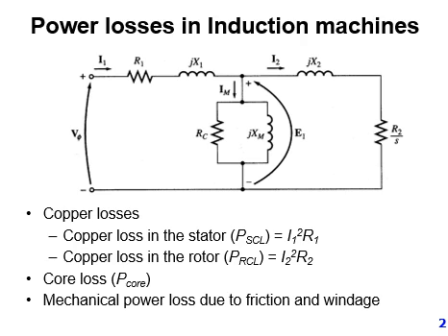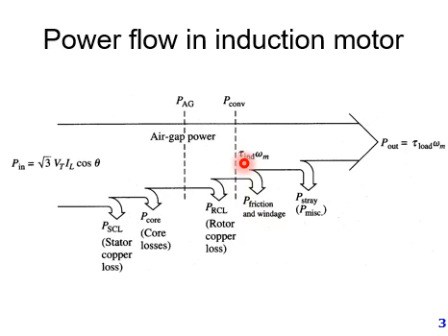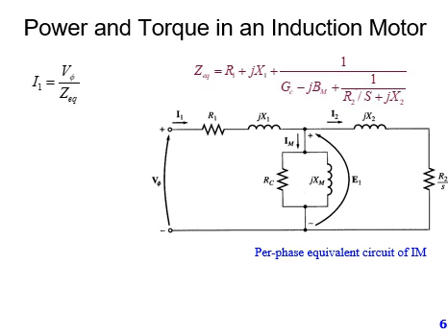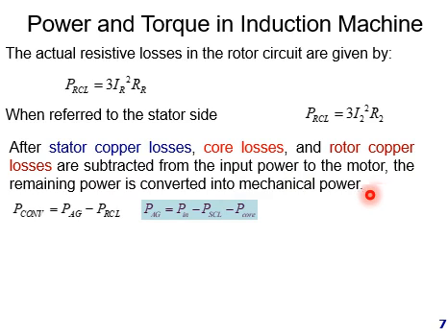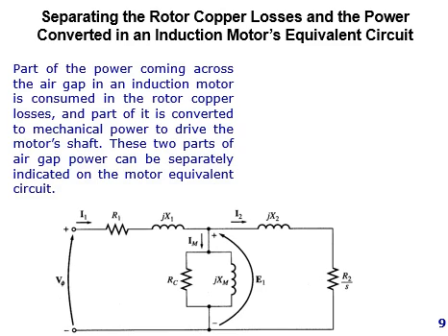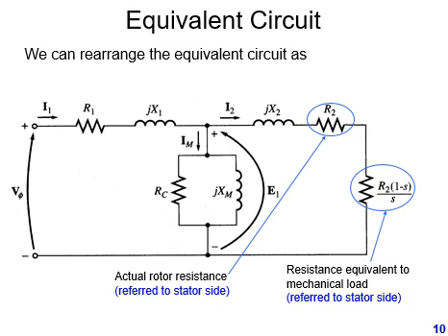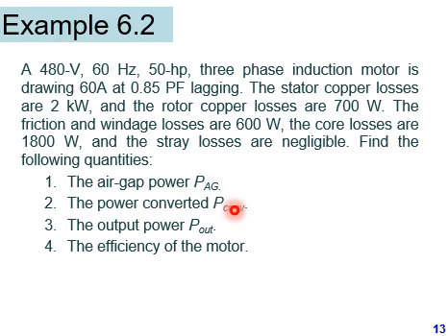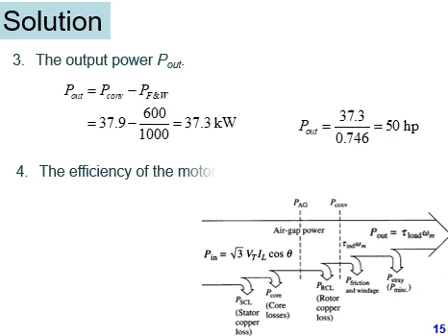Lecture 20 | Induction Motor | Electrical Machines